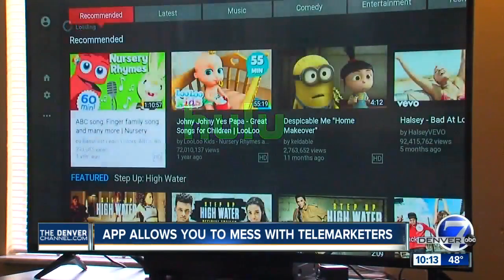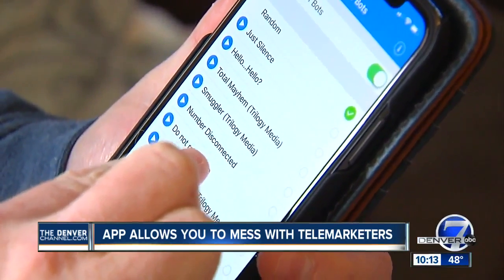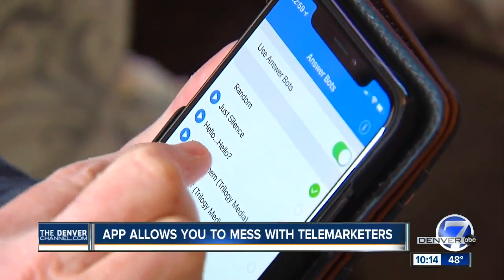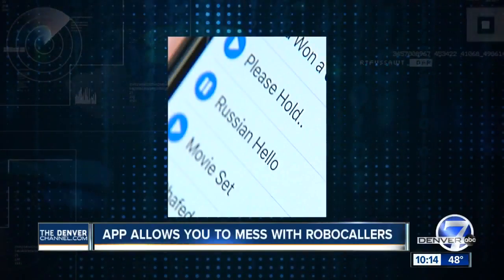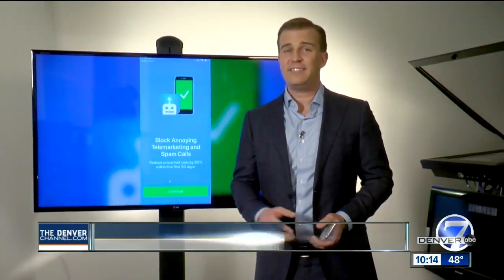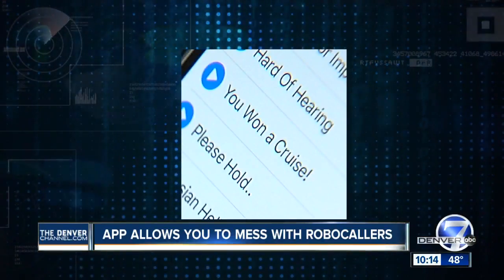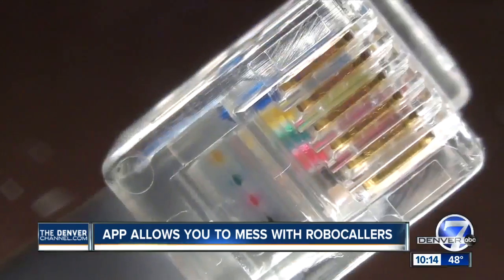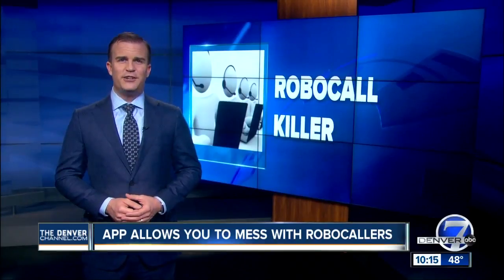Want to get revenge on telemarketers? This app will tell callers they've won a cruise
App allows you to mess with robocallers